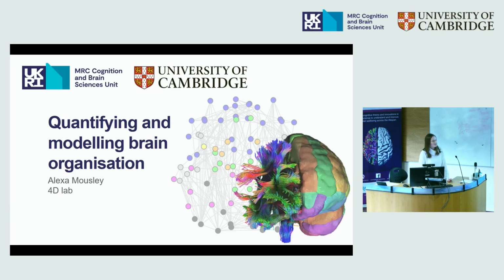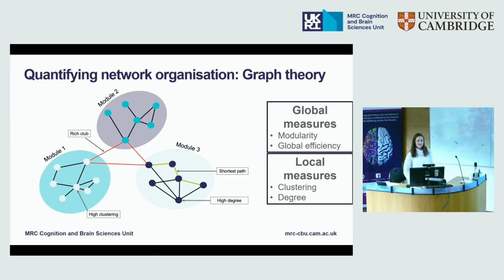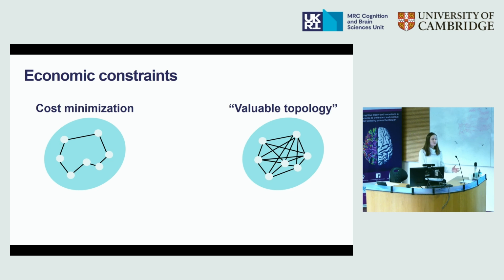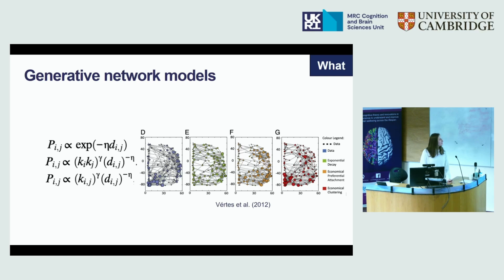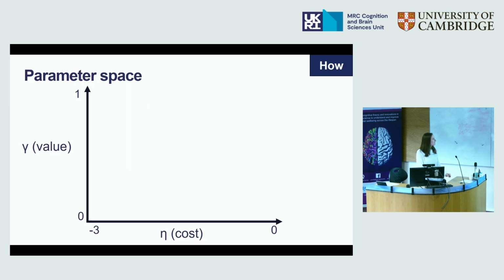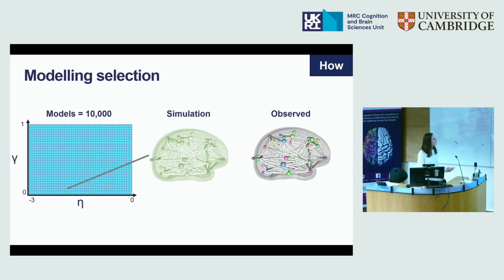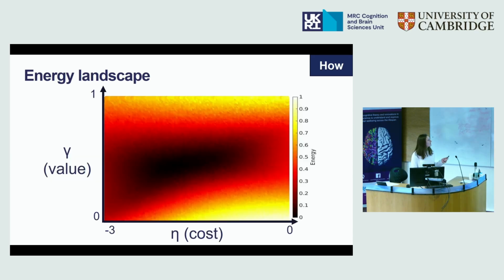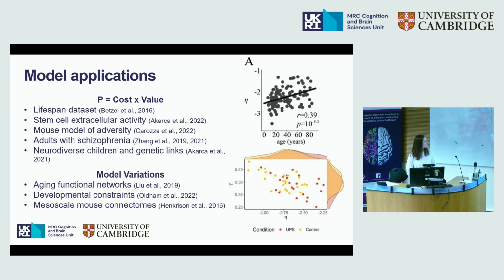Alexa Mousley - Methods Day December 2022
Alexa Mousley - MRC Cognition and Brain Sciences Unit, University of Cambridge

Title: Quantifying and modelling brain organisation